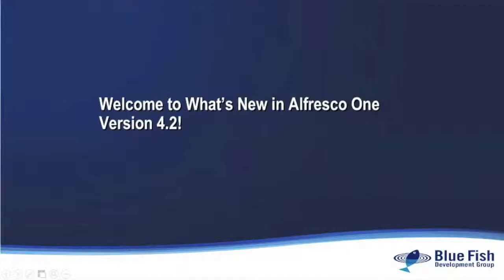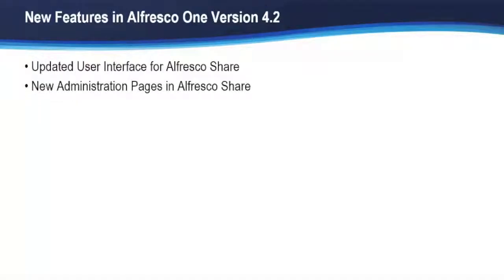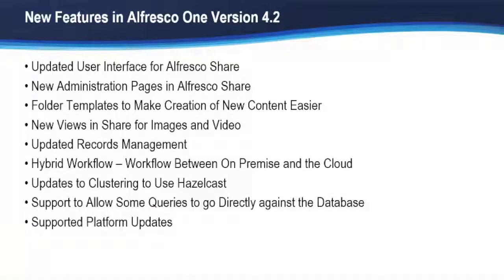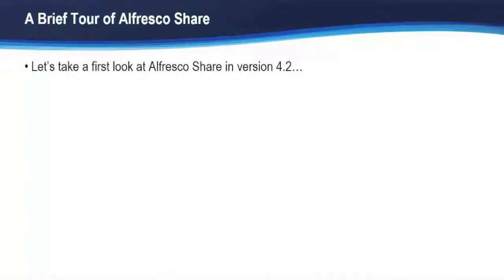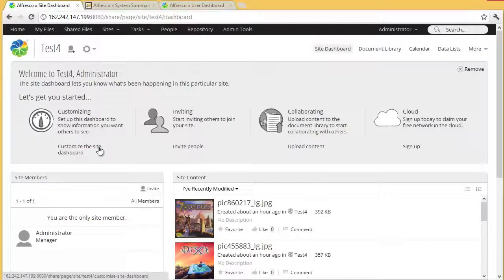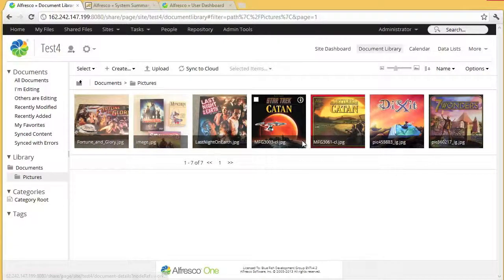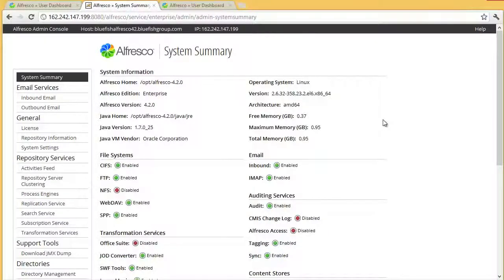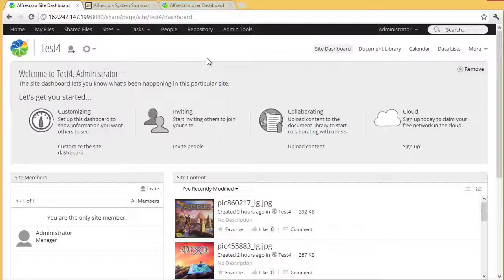What's New in Alfresco One Version 4.2 - Part 1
This video is the first in a series of videos that will cover new features that are part of the Alfresco One version 4.2 release.

Companies hire Blue Fish when they're trying to save time and money or when things have spiraled out of control and there's a mess to clean up. Sometimes information is scattered all over the place, sometimes they need to get their processes under control due to regulatory requirements, and other times they are just trying to help their people keep up with fast growth and ever increasing customer demands. Blue Fish is an Alfresco Platinum Partner and an Alfresco Certified Partner and has been working exclusively in the Enterprise Content Management (ECM) space since 1999. Blue Fish guarantees its work with the Blue Fish Guarantee, and the company prides itself on total client elation. We guarantee you'll love the work we do for you. Let us help you solve your problems.